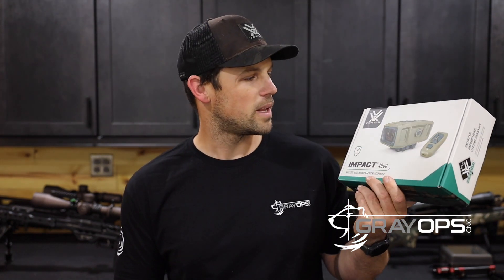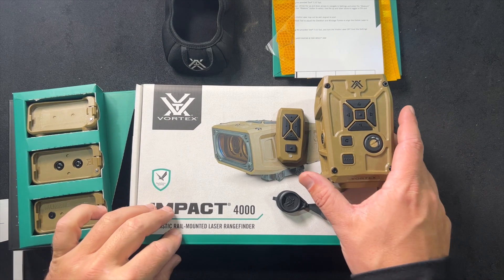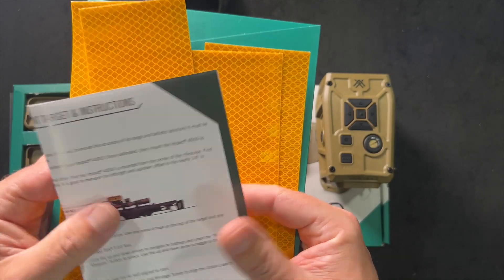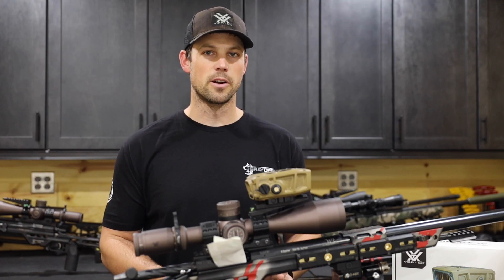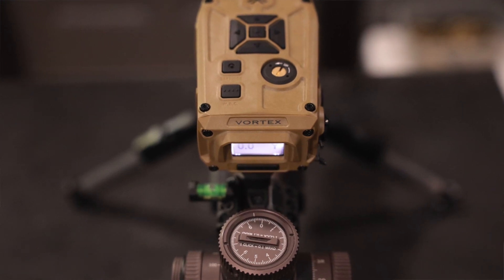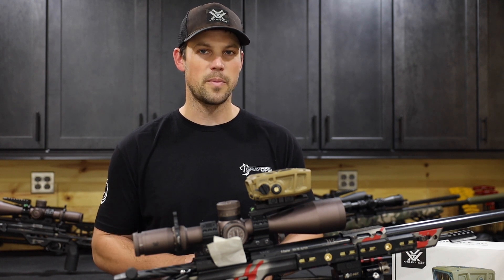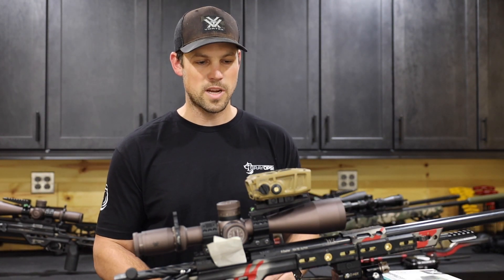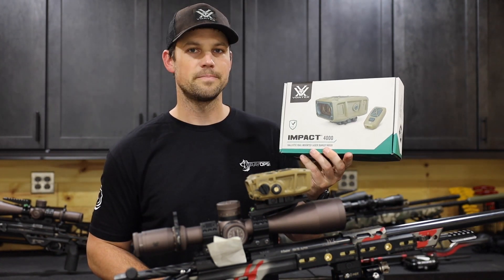Vortex Optics - Impact 4000 Rangefinder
Unboxing, setup, initial impressions.